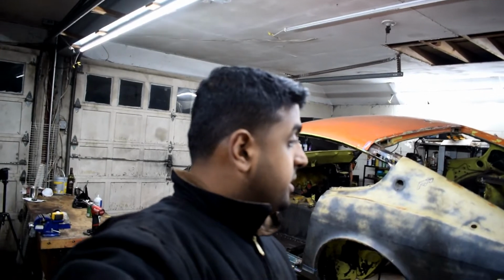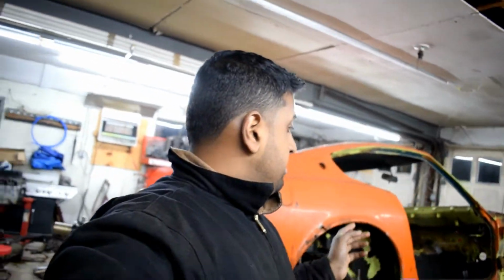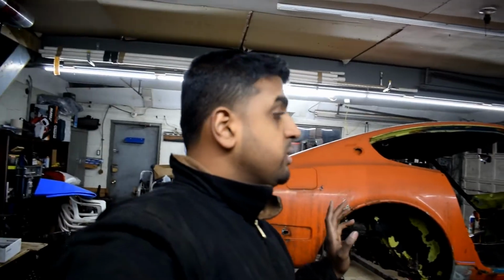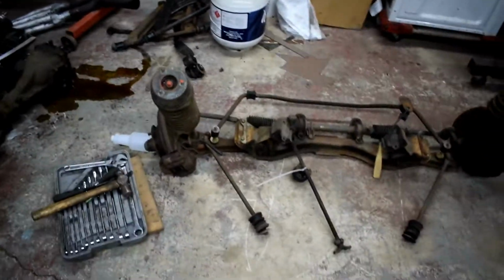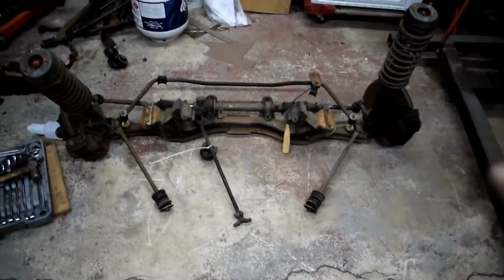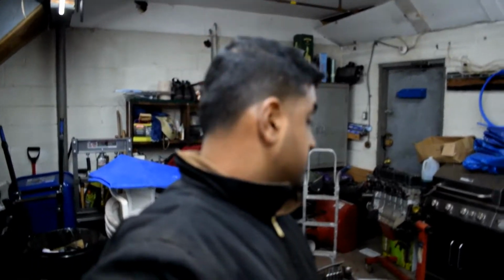240Z suspension tear down and update ep2